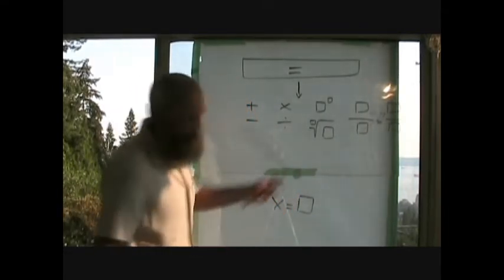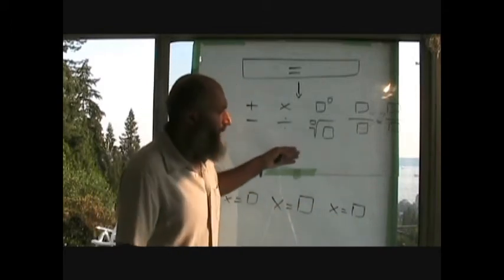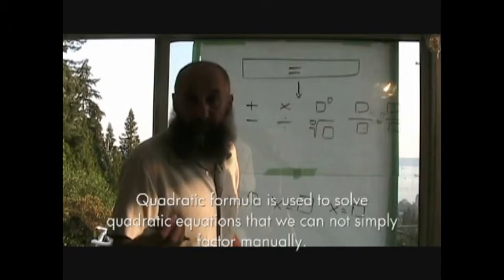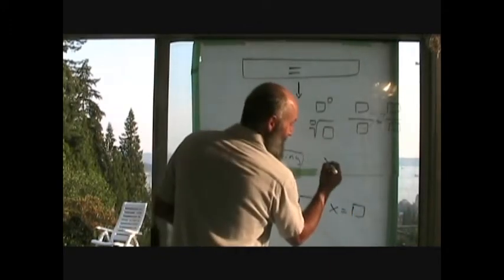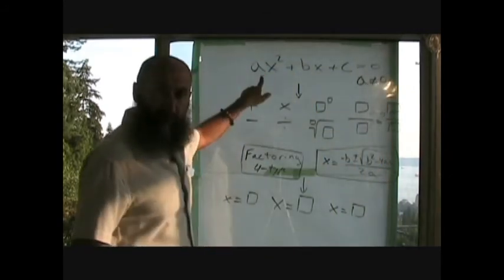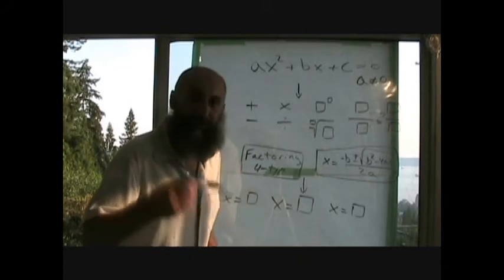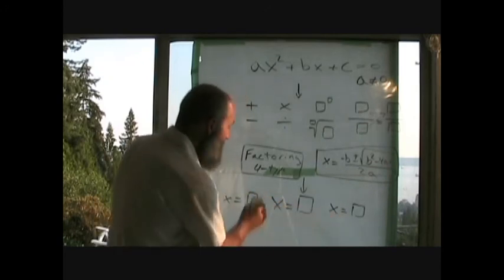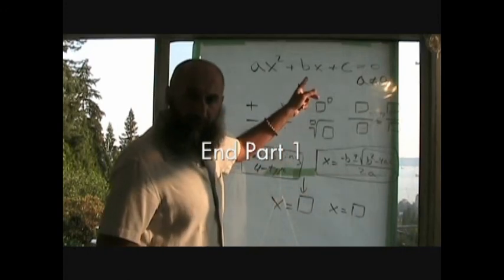Introduction to Solving Quadratic Equations, Part 1 (Language of Mathematics #78)